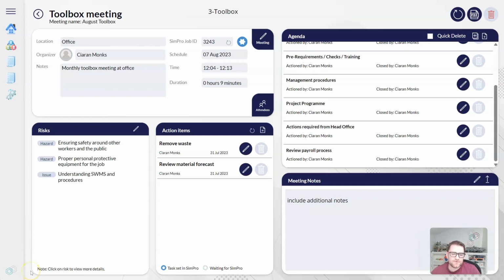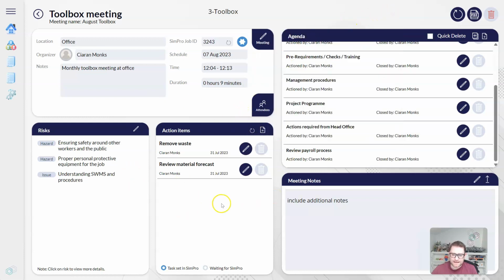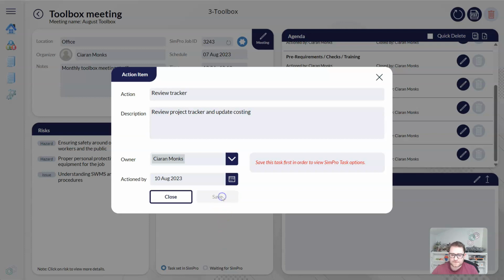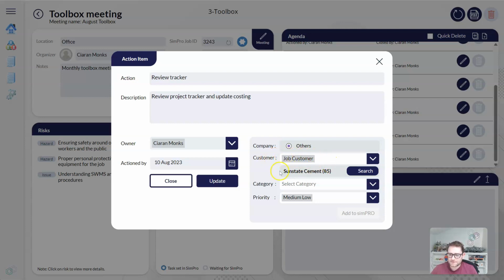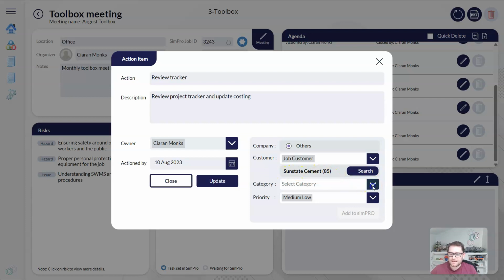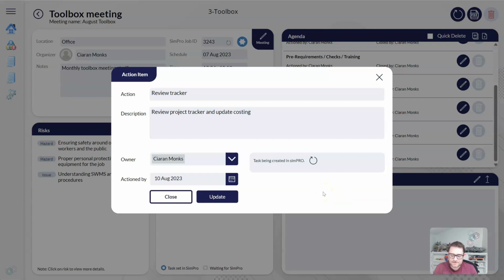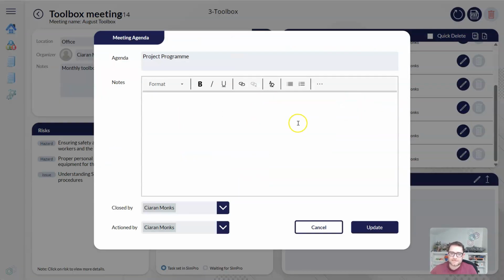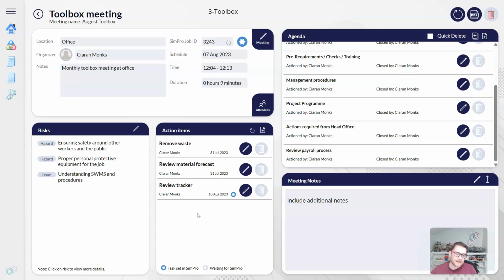3 Adding Tasks SimPro